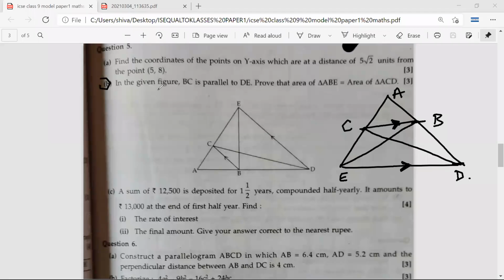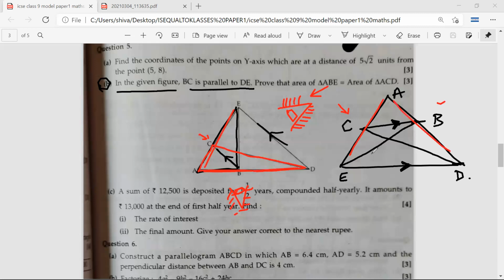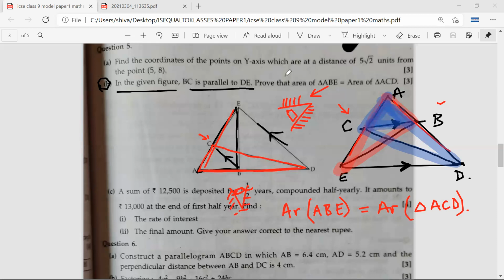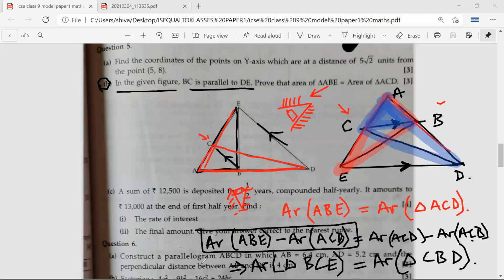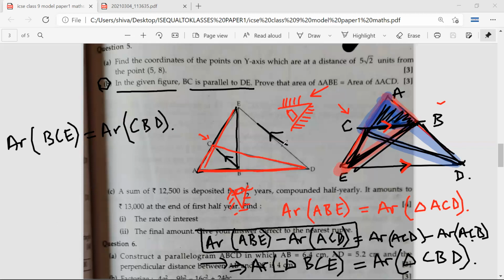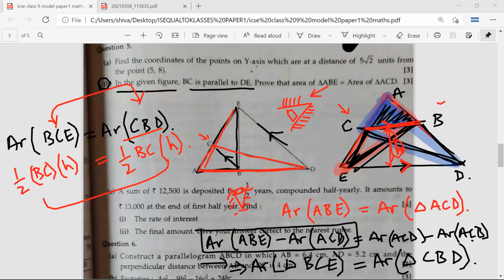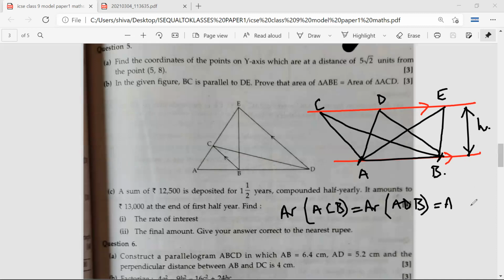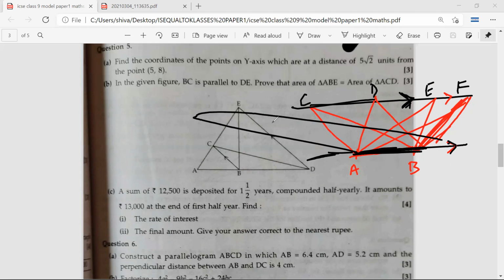CLASS 9 ICSE MATHS | PRACTICE QUESTIONS | MODEL PAPER 1